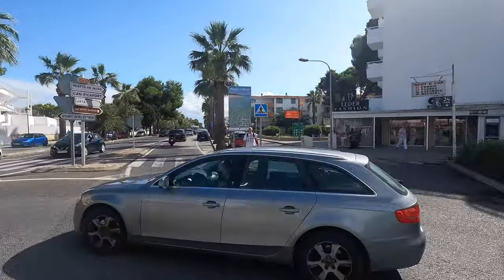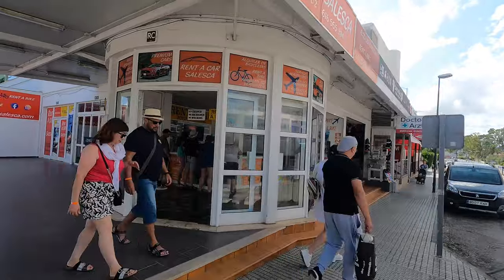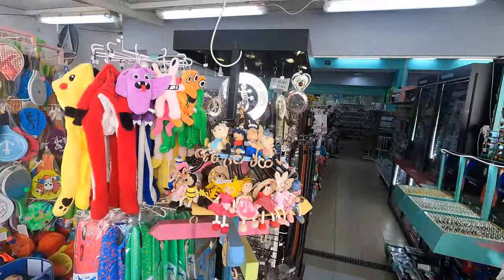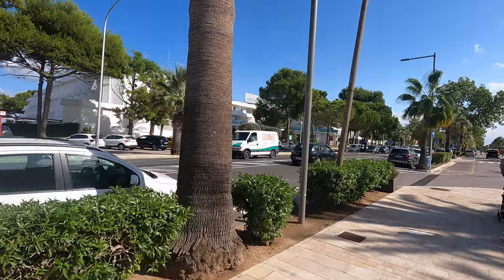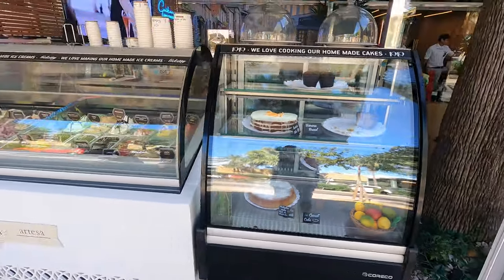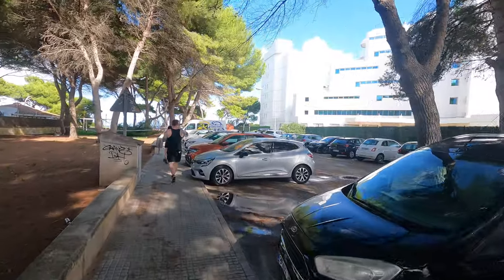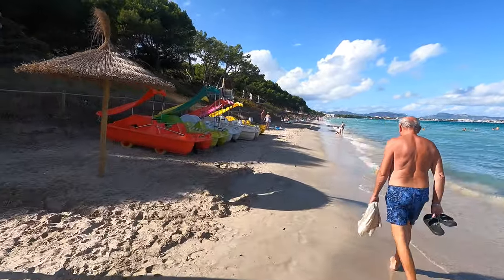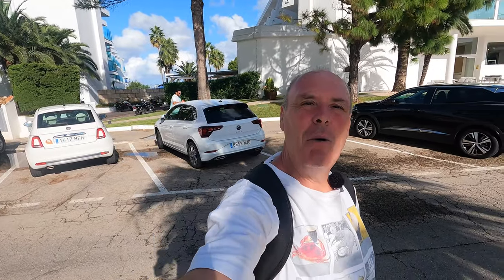Playa De Muro September walk,, is was great until this happened YUK!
Playa De Muro walk all areas inc the beach it was lovely but then this happened, funny or not who knows.